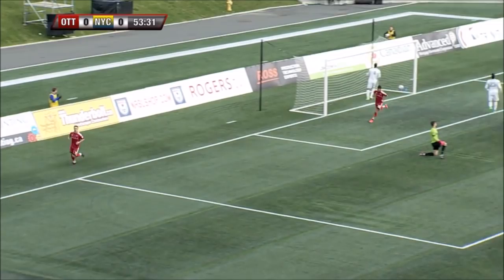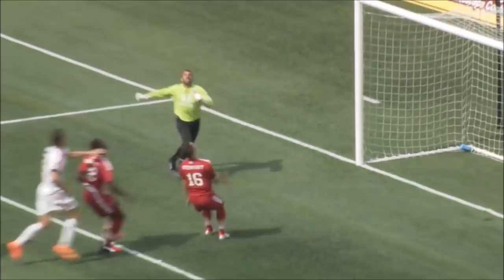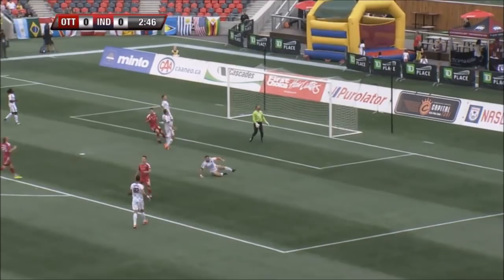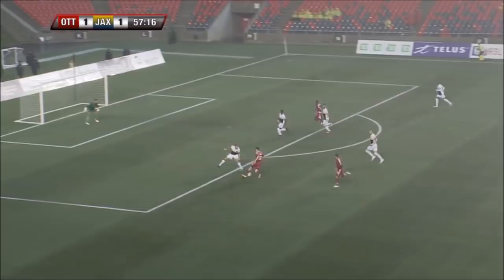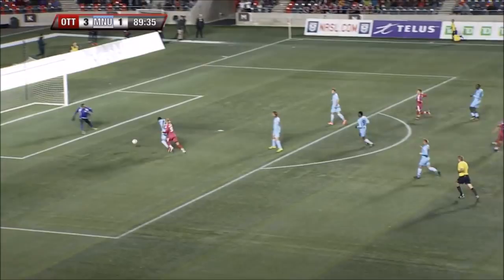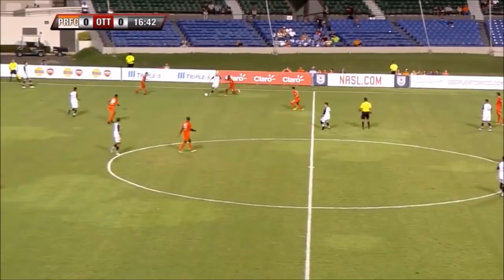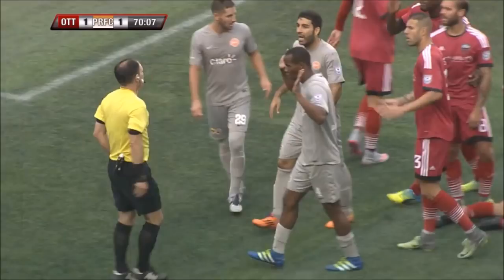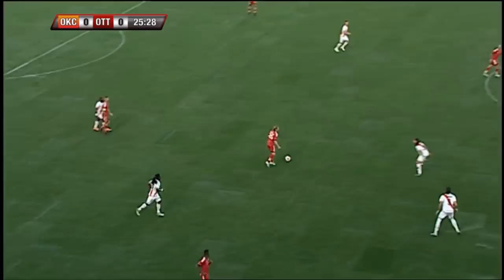Ryan Williams - 2016 Highlights - Ottawa Fury FC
Ryan Williams
Ottawa Fury #7
Signed July 16th 2016
17 Appearances
3x NASL Team of the Week
1x NASL Play of the Week
Fans Player of the Year